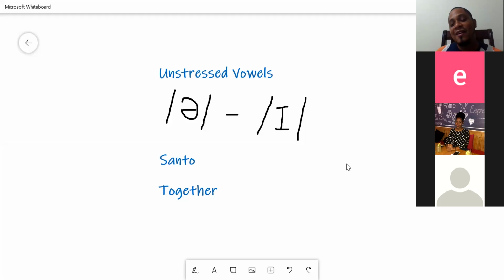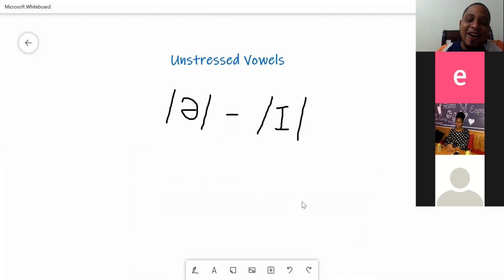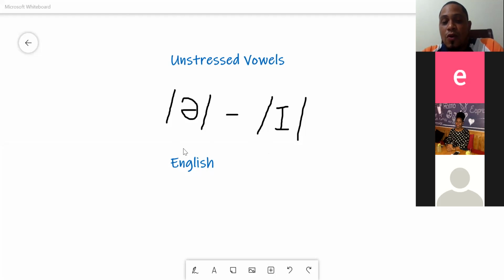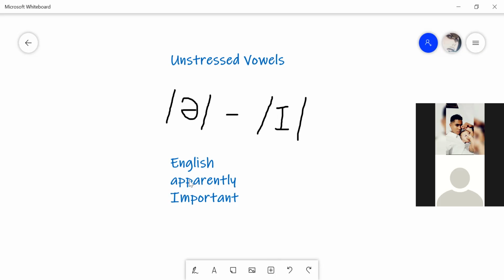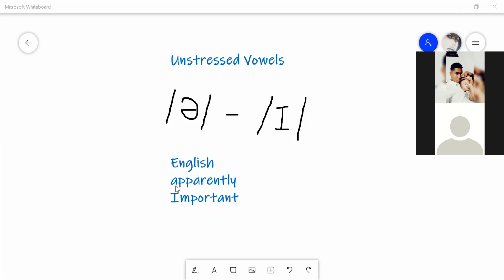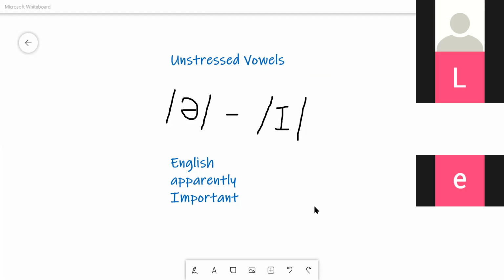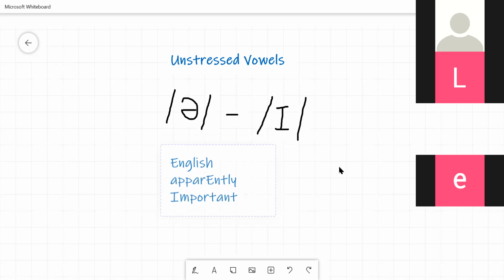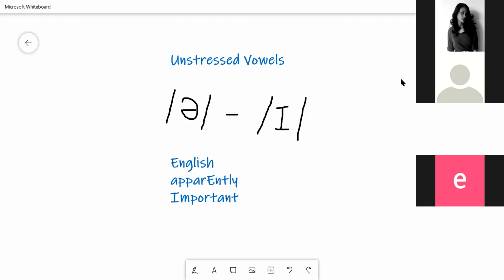Phonetics TUE 3 20 Fourth Meeting